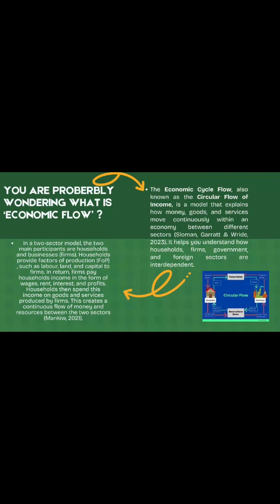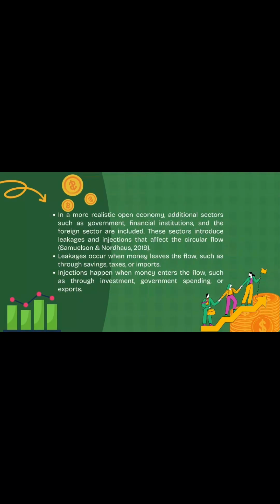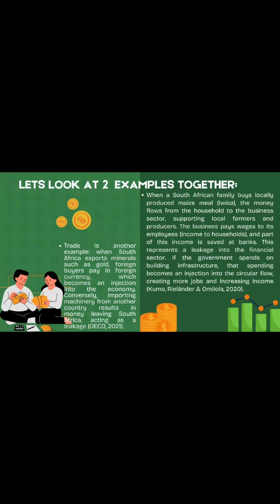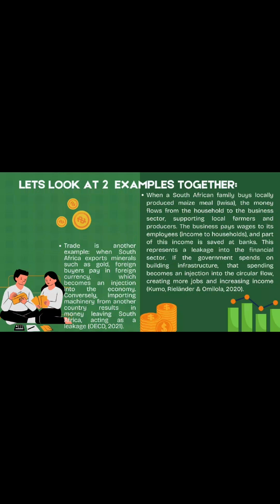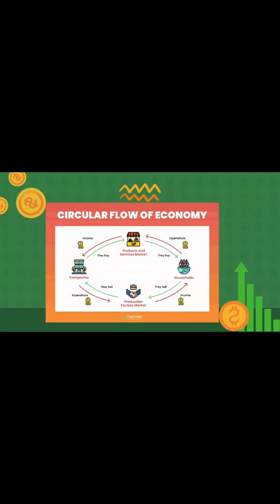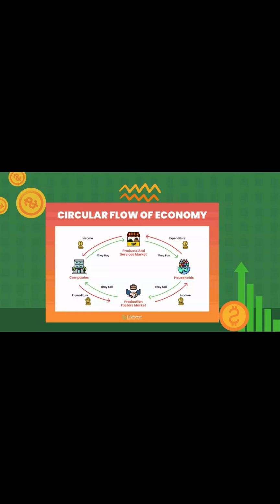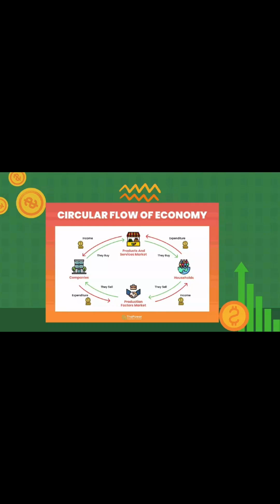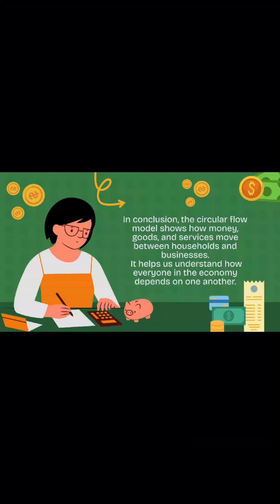Economics and management science. Circular flow grade 7